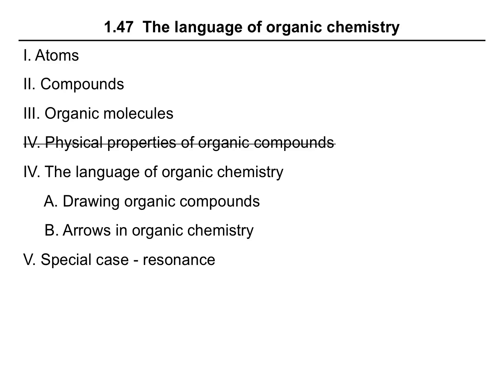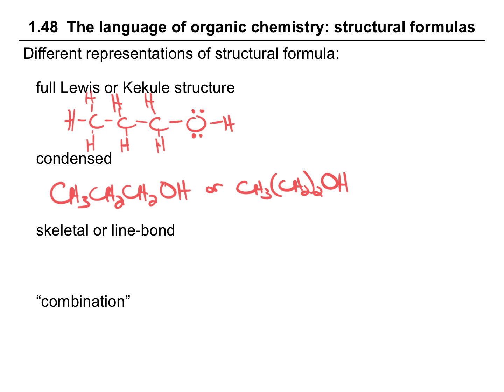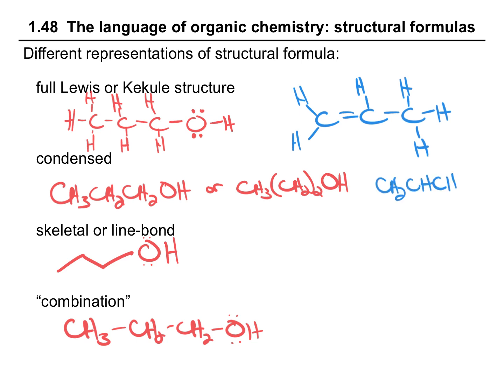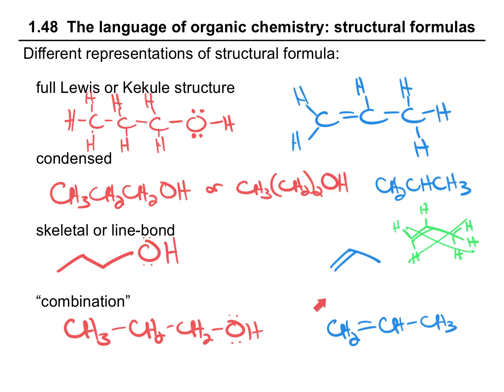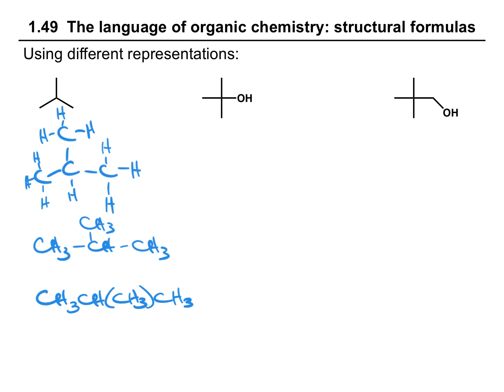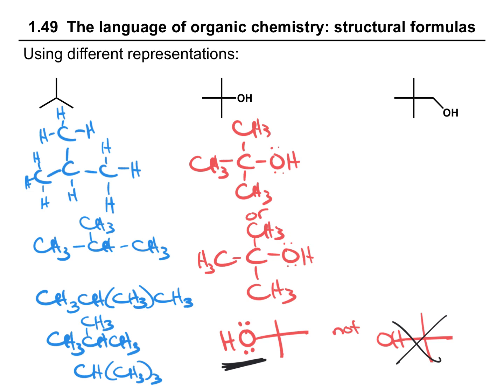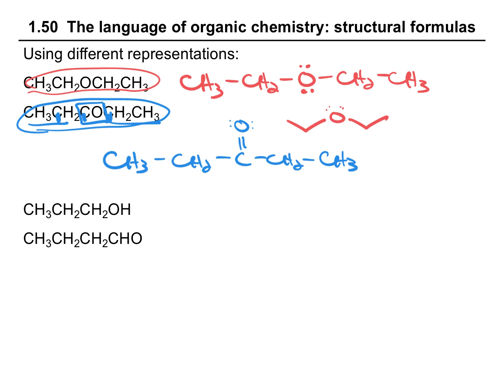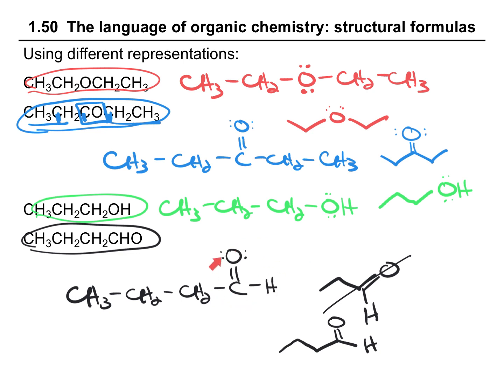Ch1notes 47-50 LanguageStructure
Description of different ways to draw organic structures.